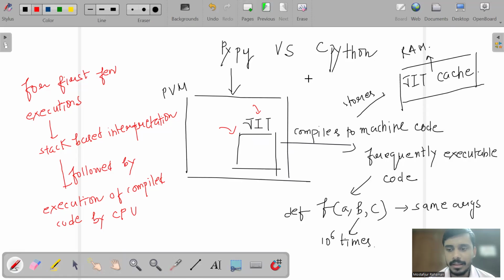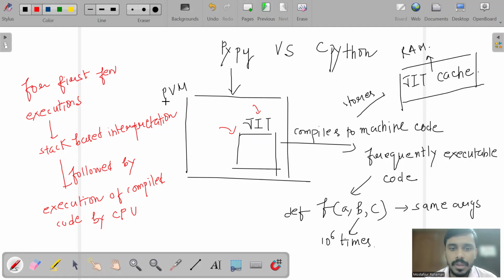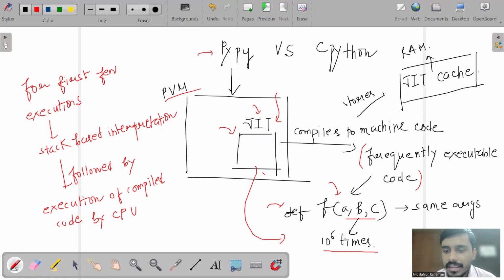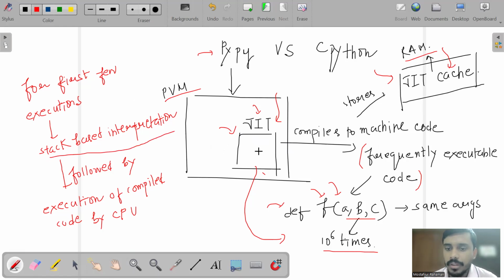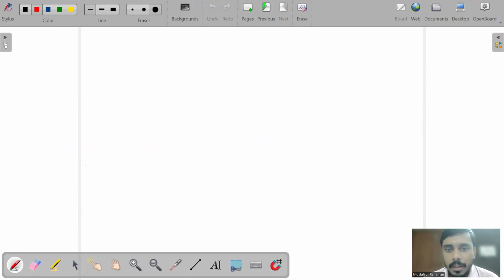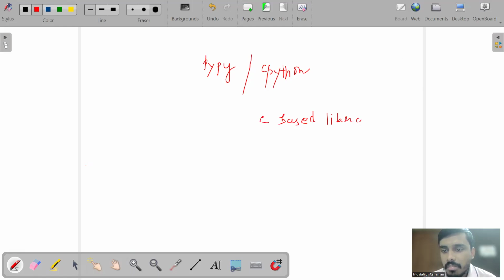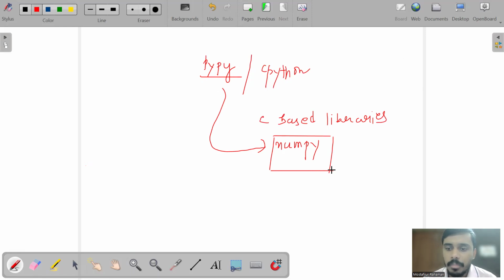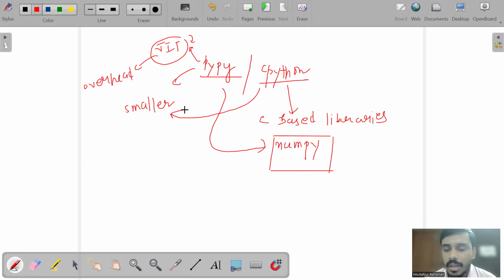Pypy vs Cpython